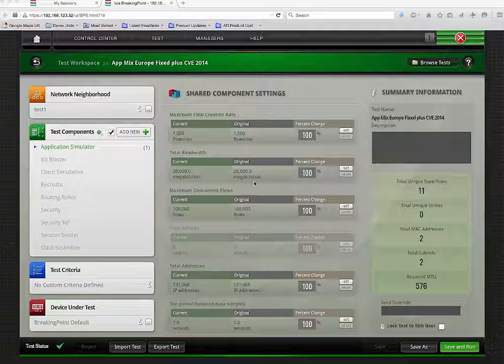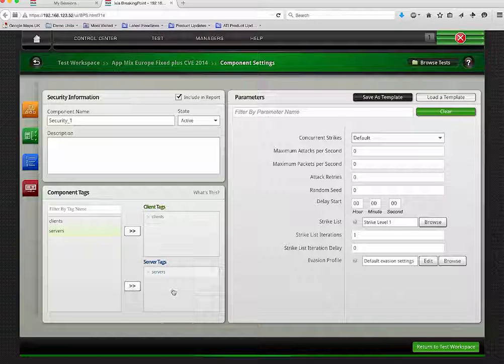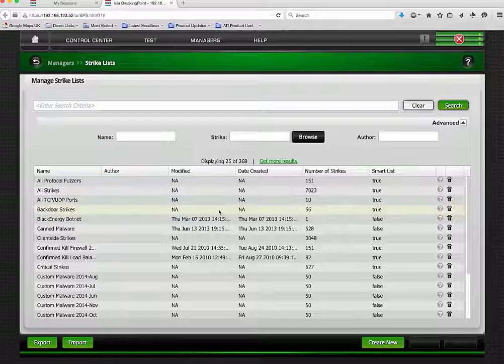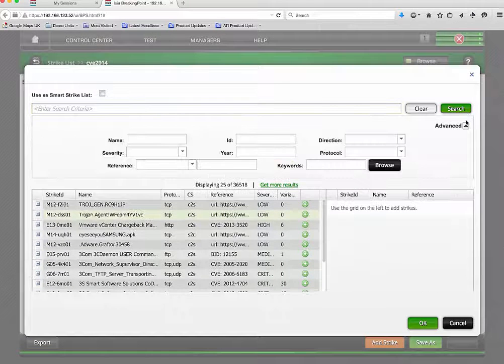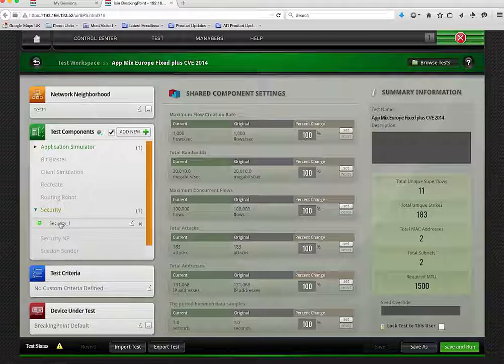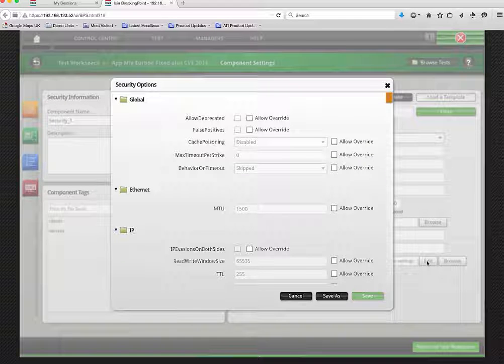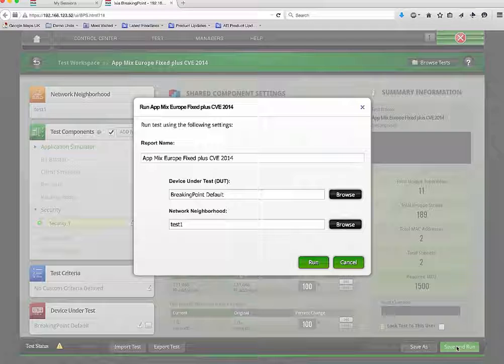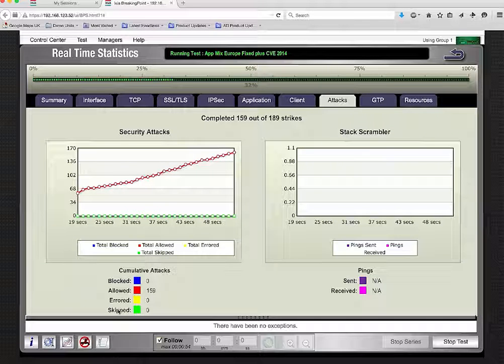Tutorial 5 Adding Security to a Test on Ixia BreakingPoint